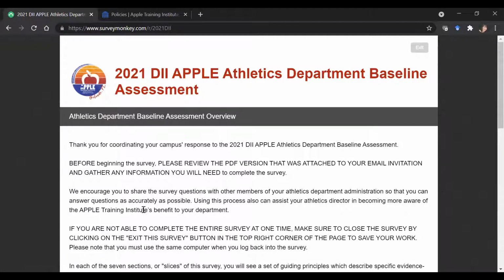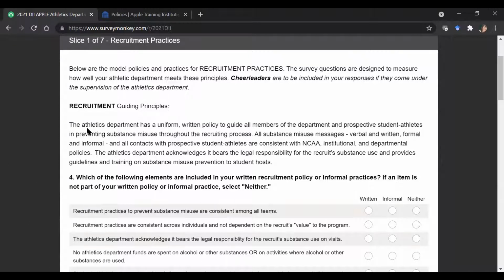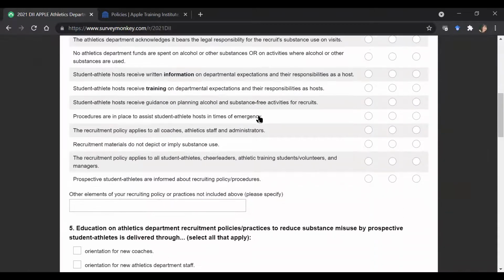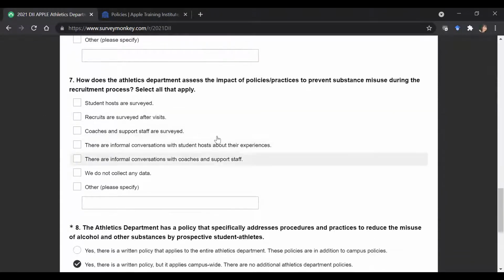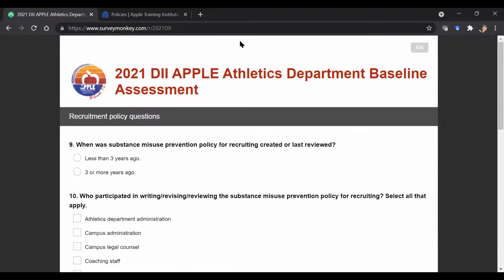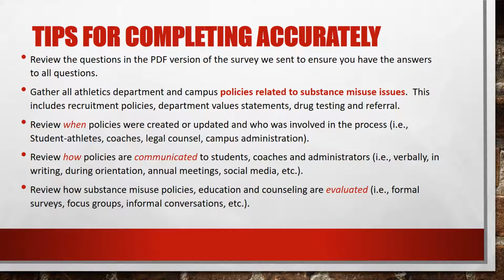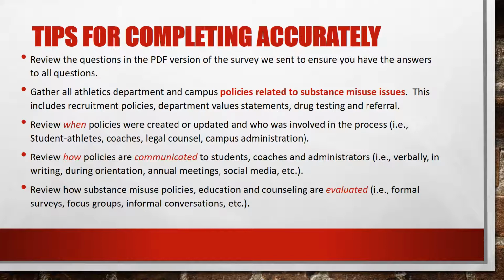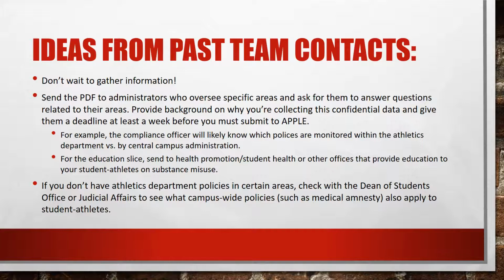APPLE baseline assessment guide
A guide to completing the APPLE baseline assessment survey.